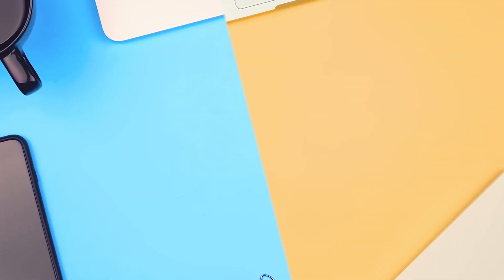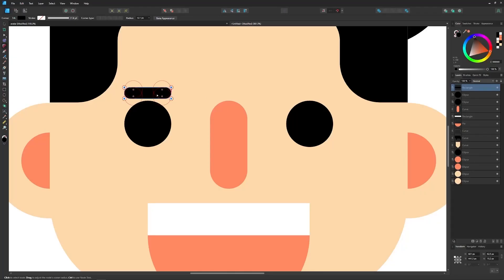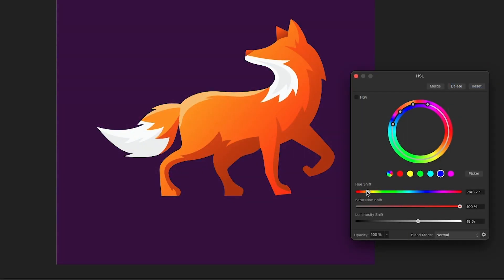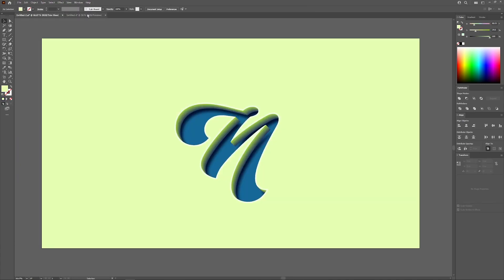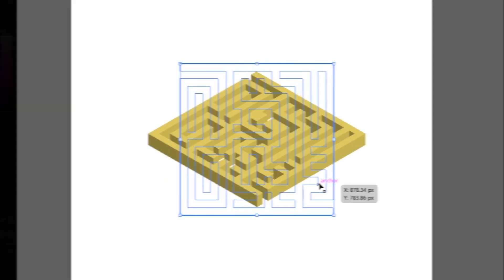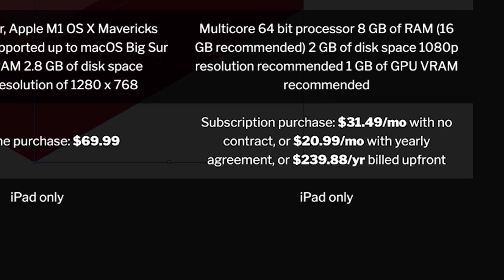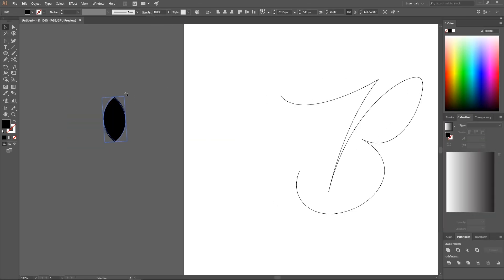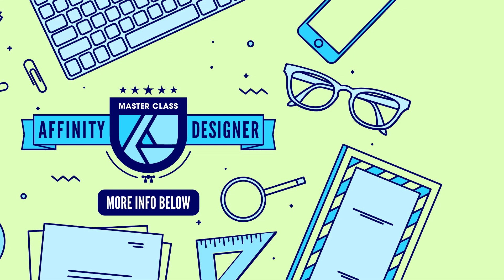Affinity Designer VS Illustrator | All You Need To Know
Affinity Designer and Adobe Illustrator are currently the two heaviest hitters in the world of premium vector design software. Despite the fact that they both function in a way that is fundamentally similar, they also have a lot of differences between them, and those differences are significant enough to make choosing between them a real dilemma. In this video we'll be comparing the two.

🔗 RESOURCE LINKS

🎓 EXPLAINER COURSES

💬 SOCIALS

🎵 MUSIC USED